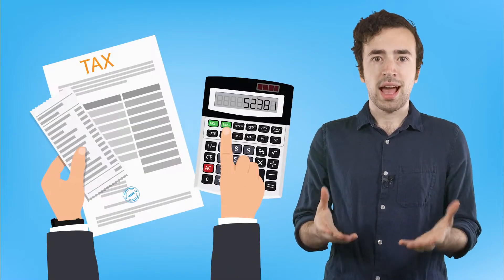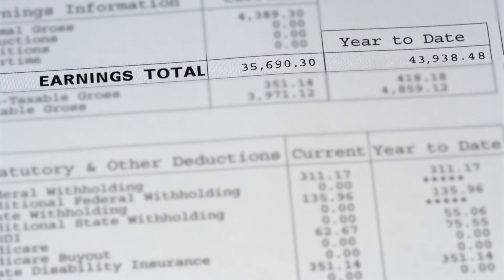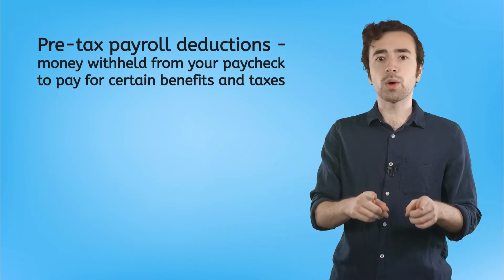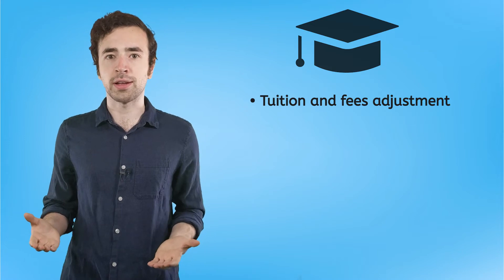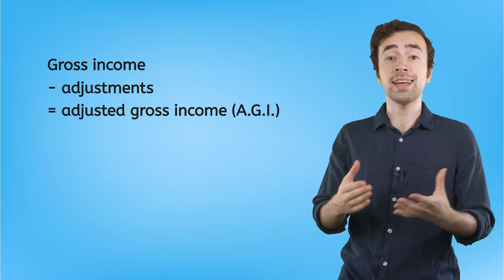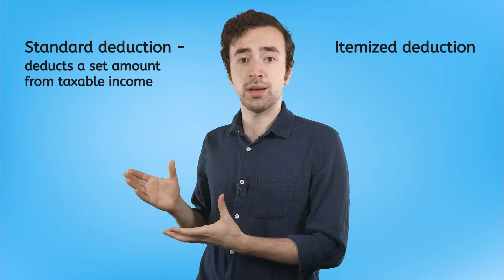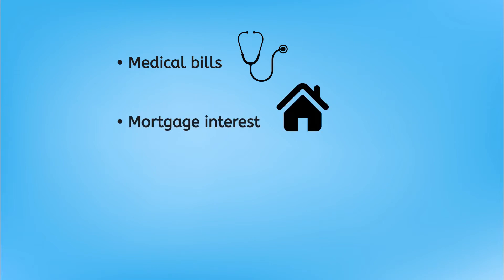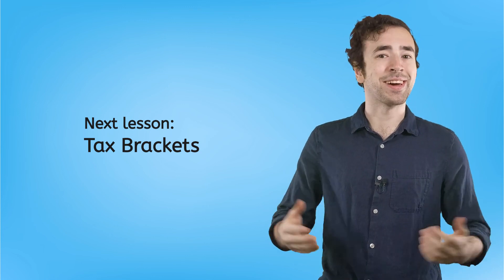Taxable Income - How To Calculate It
What’s your taxable income? Better know before tax time! In this high school financial literacy lesson, students will learn how to calculate taxable income for filing taxes. This lesson is from MiaPrep’s Financial Literacy course.